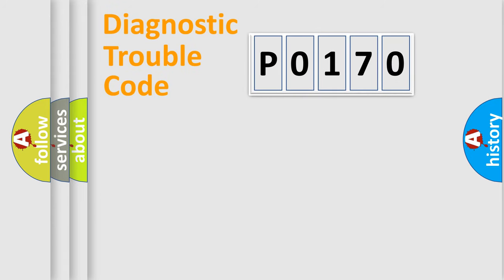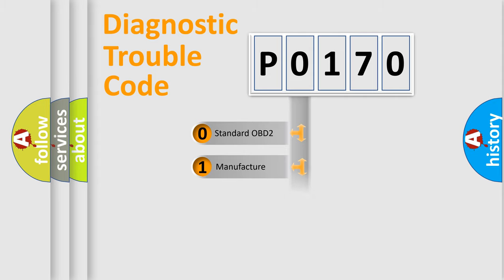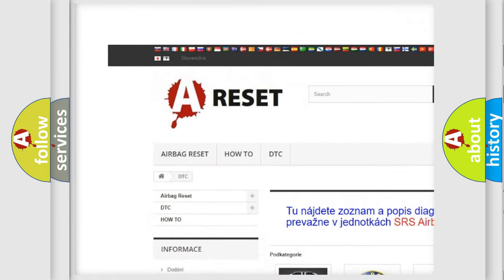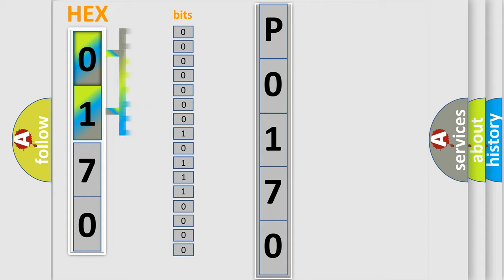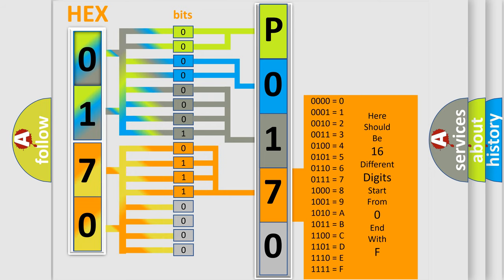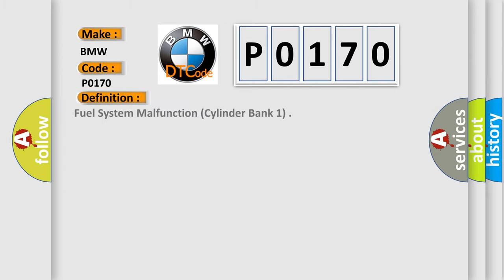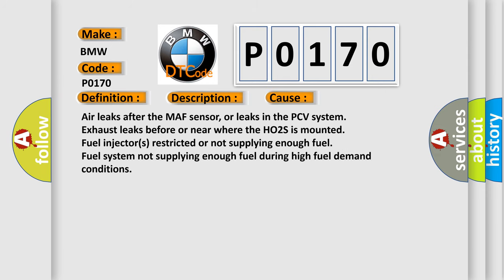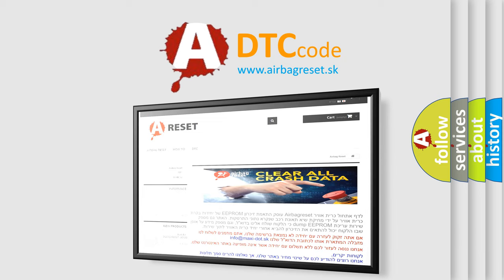DTC BMW P0170 Short Explanation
Contents:
0:21 Basic DTC analysis according to OBD2 protocol standard.
1:48 Insight into programming
2:58 A diagnostically understandable description of the Diagnostic Trouble Code
3:05 Basic error definition

Make:
BMW
Code:
P0170
Definition:
Fuel System Malfunction (Cylinder Bank 1)
Description:
The engine is running in a closed loop at a stable engine speed, and the DME detected the lean or rich fuel trim correction valve was more than or less than a calibrated limit. The fuel system status is in a closed loop.
Cause:
Air leaks after the MAF sensor, or leaks in the PCV system
Exhaust leaks before or near where the HO2S is mounted
Fuel injector(s) restricted or not supplying enough fuel
Fuel system not supplying enough fuel during high fuel demand conditions